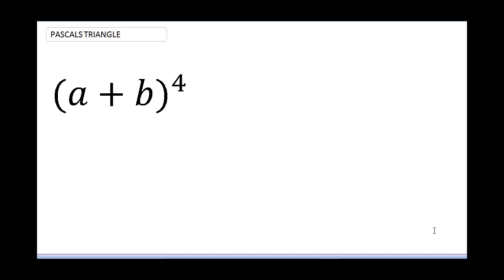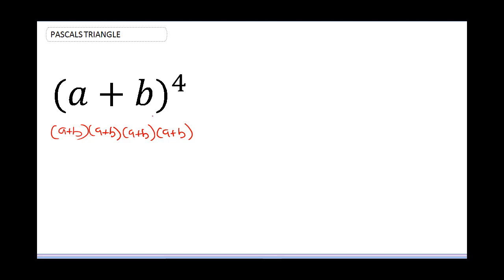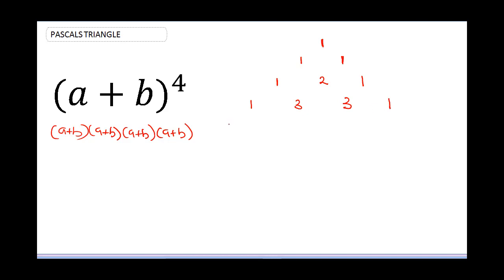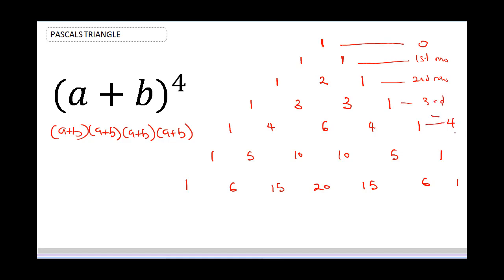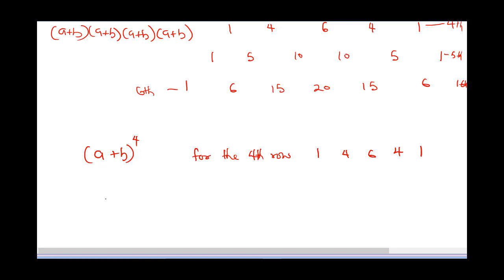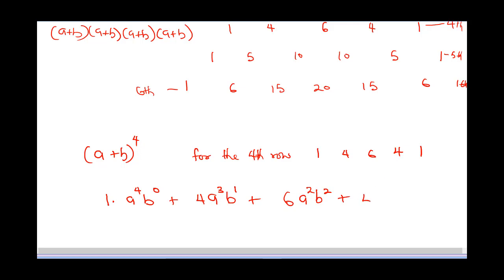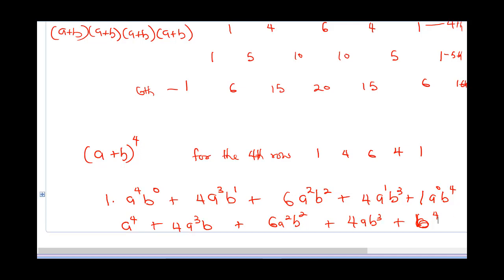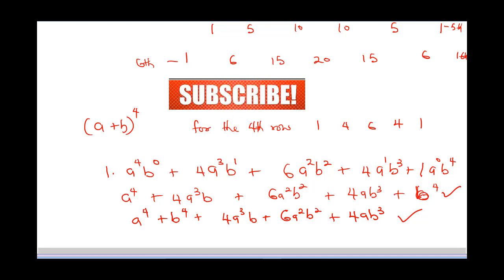binomal expansion using pascals triangle-kcse/uce/ecz/igcse/zimsec/waec/sat maths algebra topic 2021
In this video, Binomial expansion using pascals triangle have been explained. this is an algebra maths topic (algebra maths expansion) useful to students studying for SAT, IGCSE, CSEE, KCSE , WAEC, UCE, ZIMSEC, maths topic 2021 questions.
Binomial theorem expansion is a common algebra expansion and simplify maths topic all students must learn